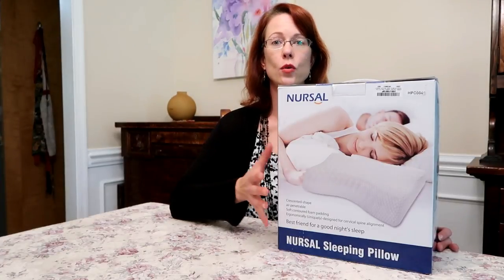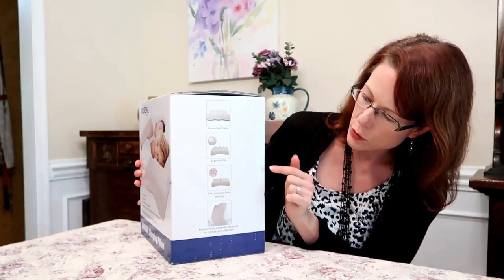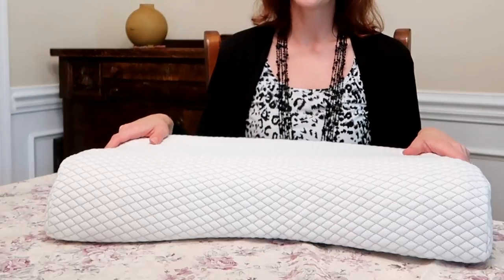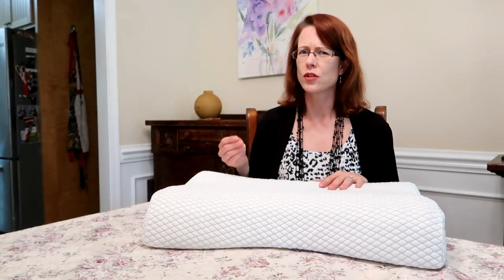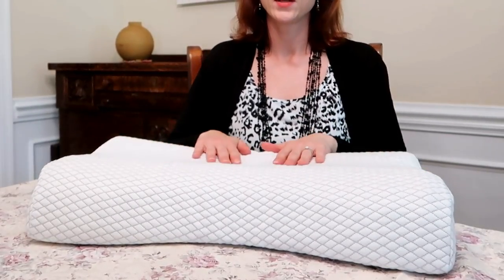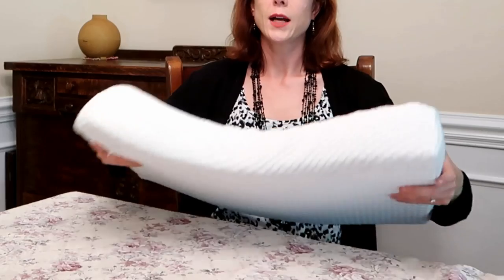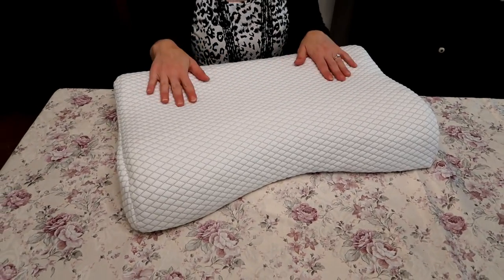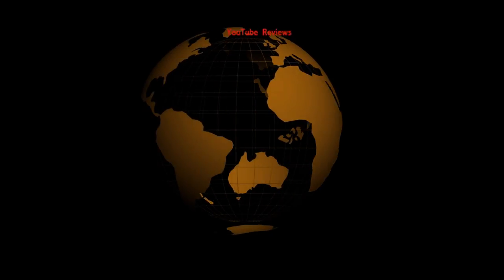NURSAL COUNTOUR 🌼 MEMORY FOAM PILLOW 🍀 HYPOALLERGENIC SLEEPING PILLOW REVIEW 👈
BETTER THAN THE INFOMERCIAL "AS SEEN ON TV" PILLOW! - Contour memory foam pillow -